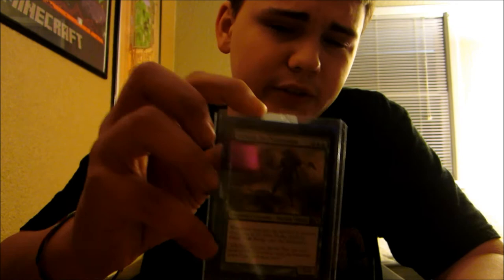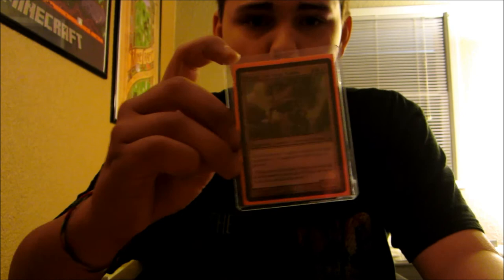Firday Blog - 6/13/14-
Hey guys hows it going! This is the first Friday blog
and its something new.
Intro/Outro: Usion (KnifePartyRemix)
In Video 1rst: WooBoost (Subscrpit remix)
2nd: Fortune days (Glitch mob)